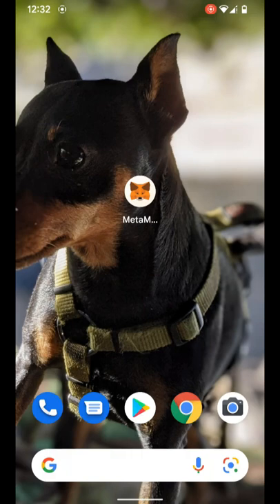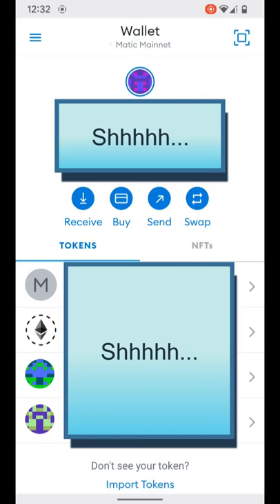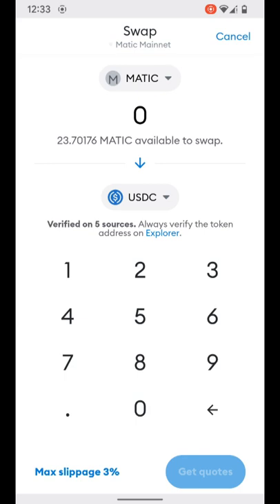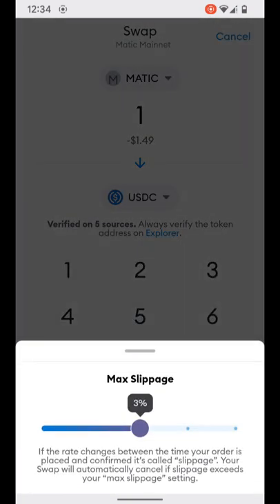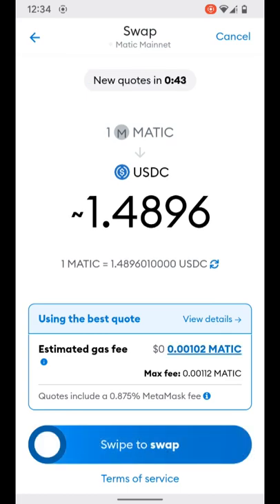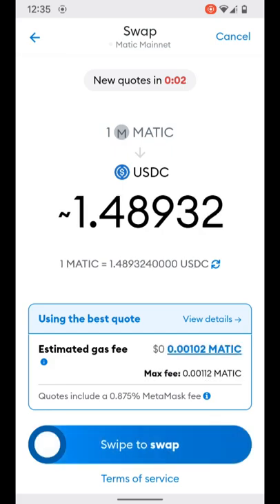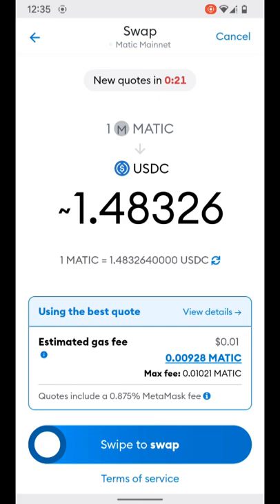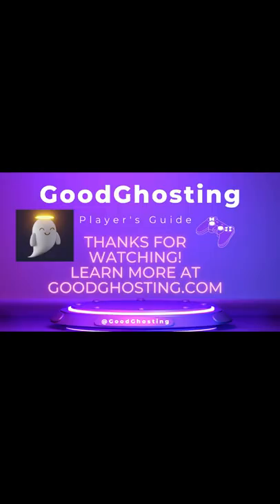GoodGhosting Players Guide: Metamask Swap (Long Version)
Hi Savvy Savers!

Did you know you could use MetaMask to swap tokens without ever leaving their platform? MetaMask works hard to check across the entire Web3 to provide you competitive rates and convenient access.

Here's a demo of what the MetaMask Swap feature looks like using Polygon mainnet and my Pixel 3 smartphone.